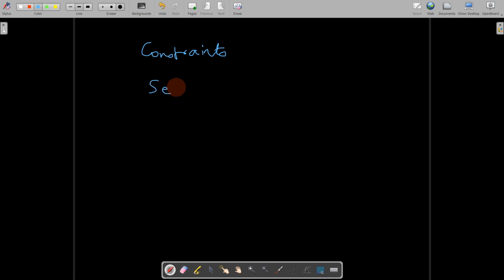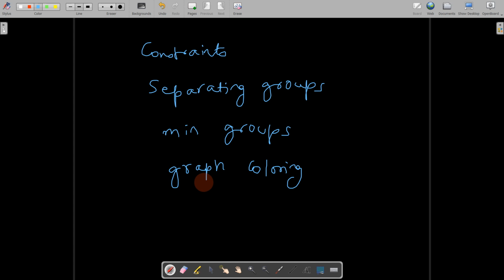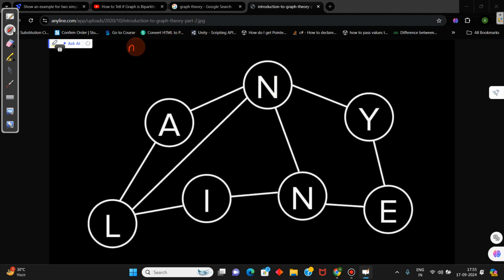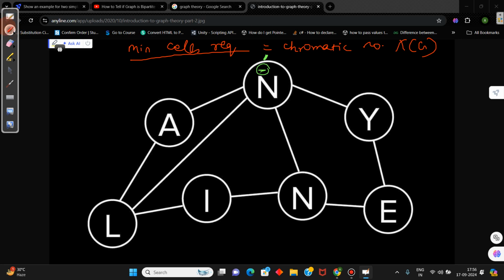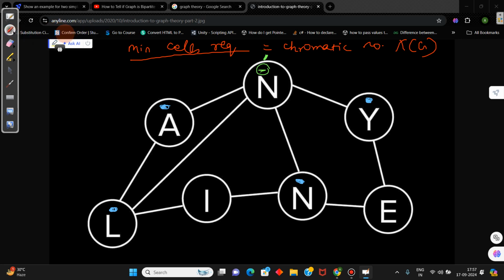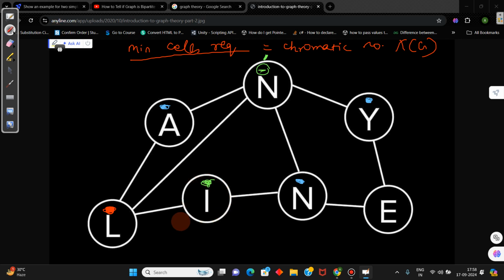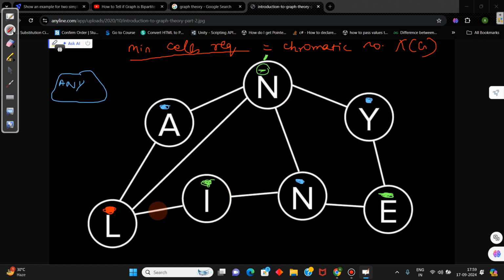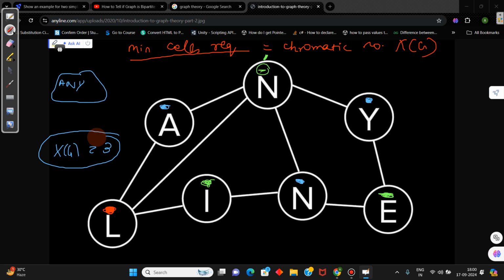graph coloring part 1 prison cells chromatic number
Minimum prison cell required graph coloring chromatic number problem discussed